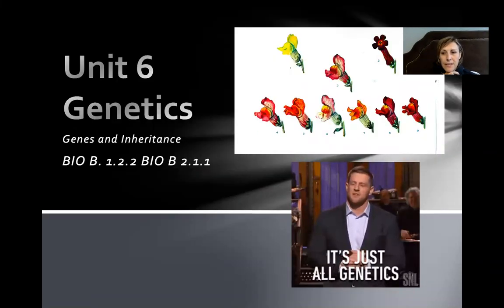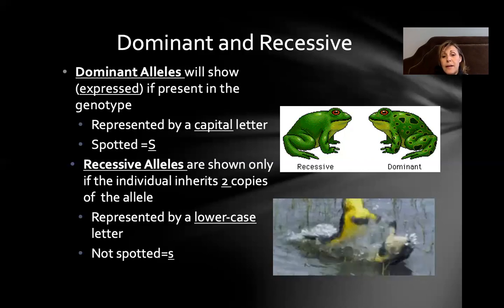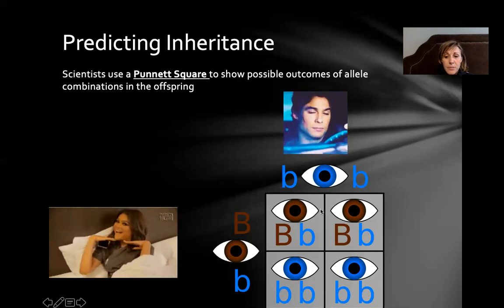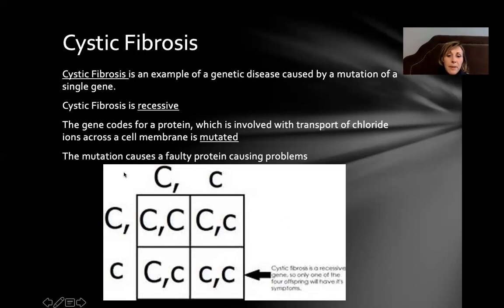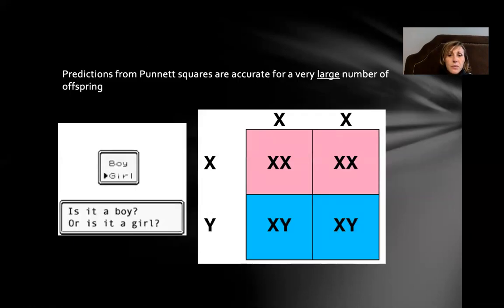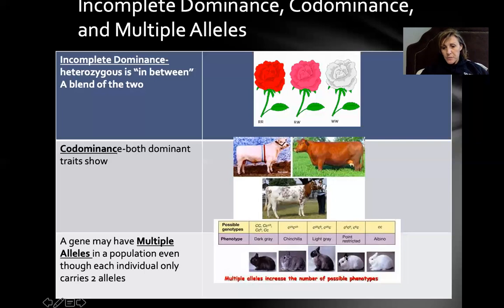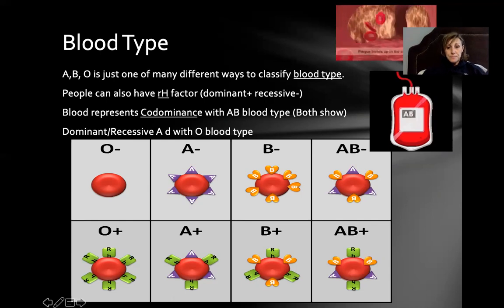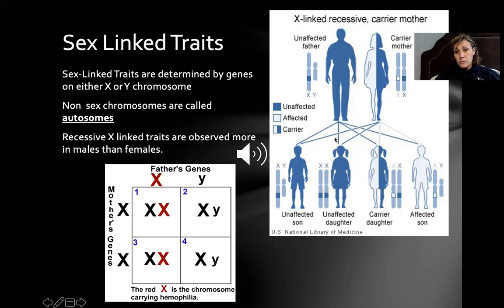BIOLOGY Intro to Genetics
Biology, Homozygous, Heterozygous, Dominant, Recessive, Punett Squares